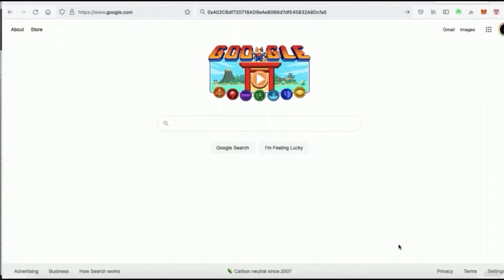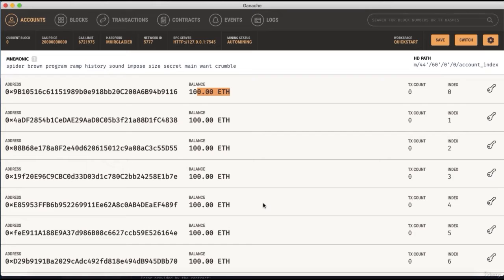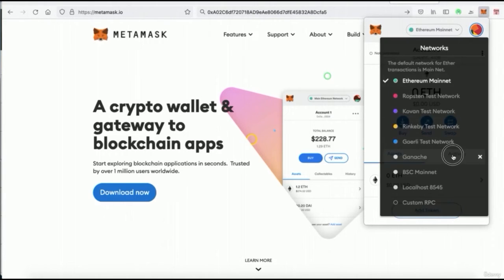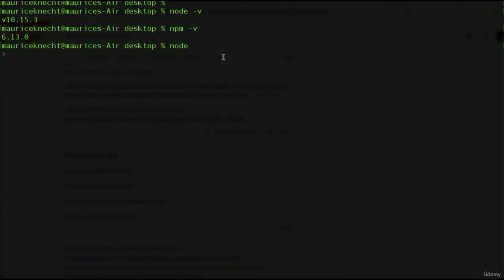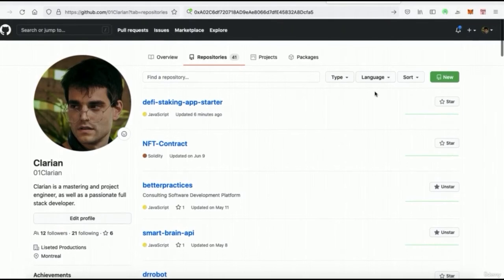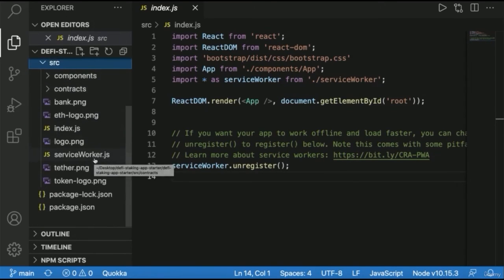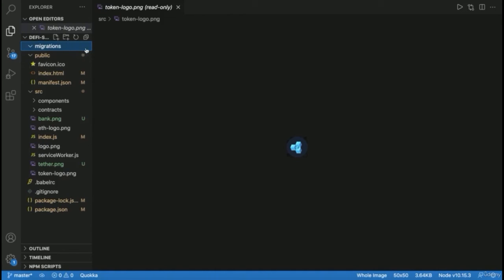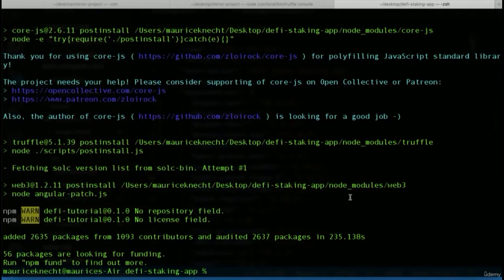The DApplication Developer Environment (Complete Setup)- Complete DApp Course - Solidity & React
DApp
Solidity
Blockchain
Truffle
React
Web3
Mocha
Chai
Remix: Ethereum
Decentralized Application Building
Full Stack
Bootstrap
Build Tokens
Smart Contracts
Ethereum
Coding
Node
Javascript
CSS
ERC20
Requirements

Solidity
Ethereum Blockchain
Bootstrap
Web3js
JSX
Transfer / TransferFrom
Approval & Authorization Events
Security